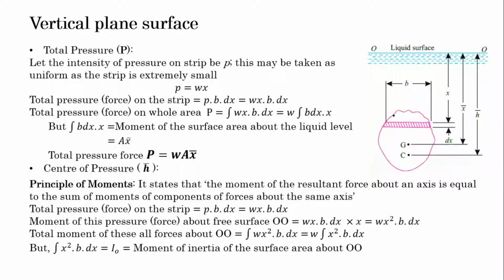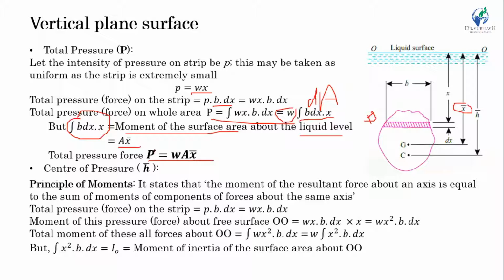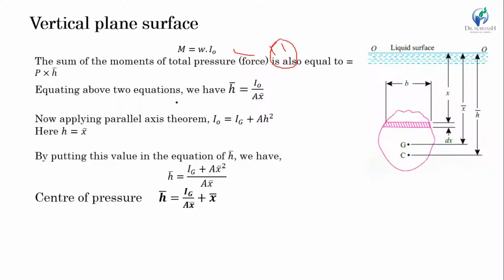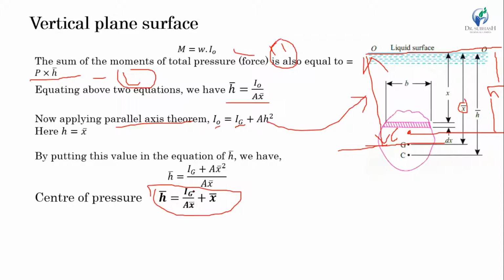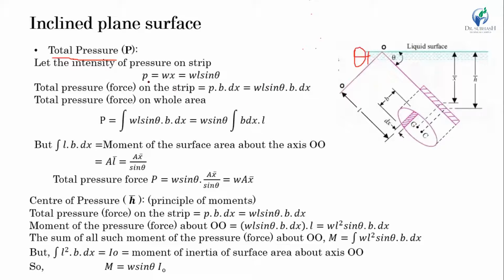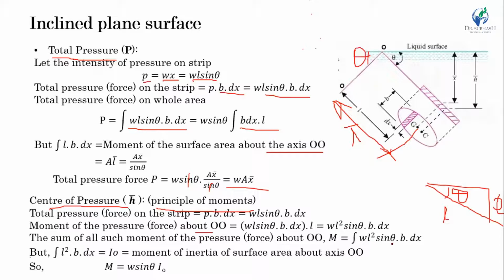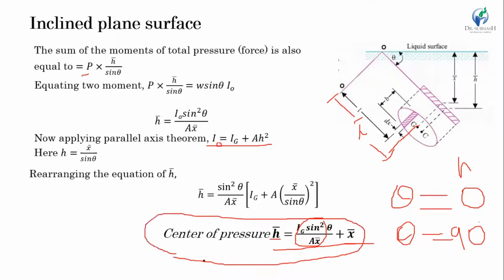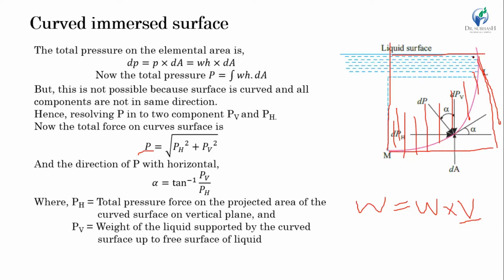8 FM Total Pressure on Submerged Surfaces